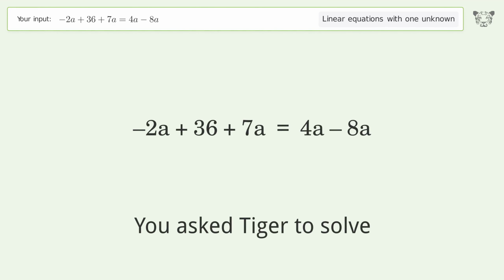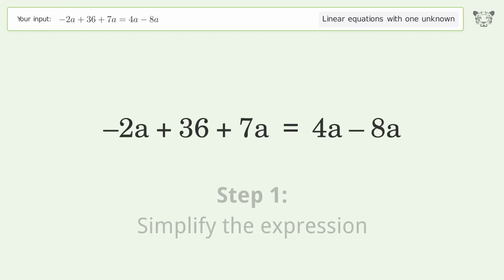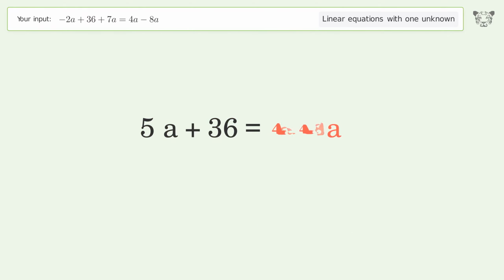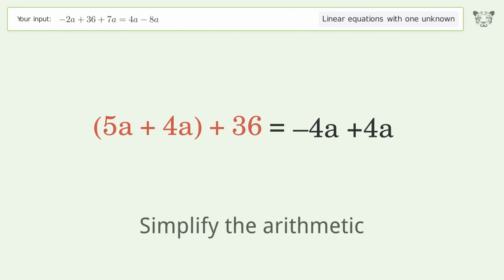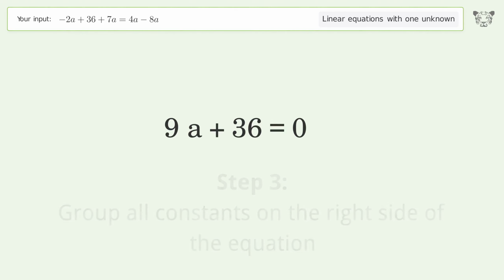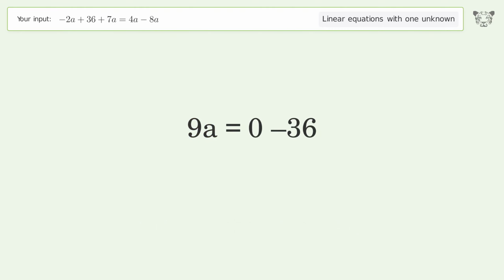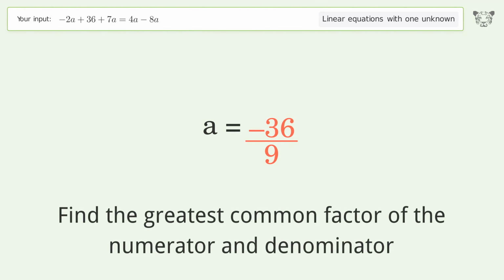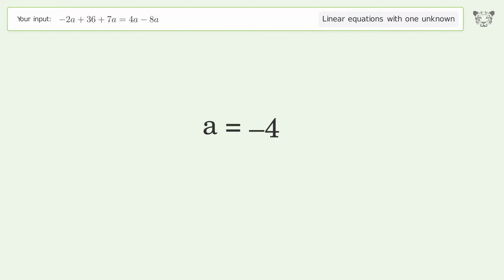Linear equation with one unknown: Solve -2a+36+7a=4a-8a step-by-step solution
Solving -2a+36+7a=4a-8a using the linear equation with one unknown solver

for a step-by-step and more tips and tricks for dealing with linear equations with one unknown.